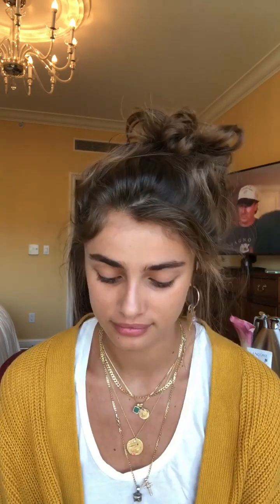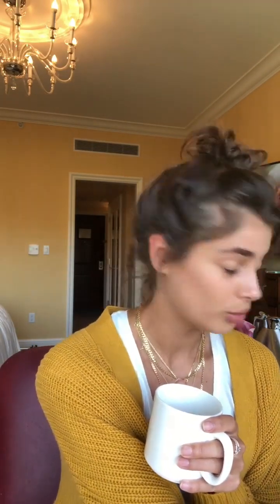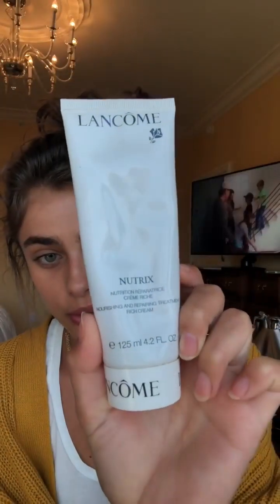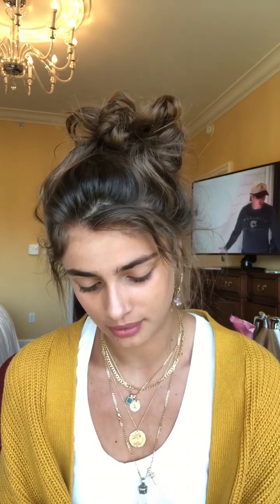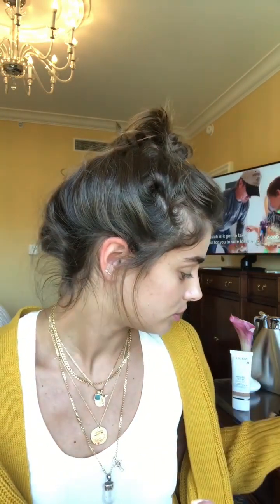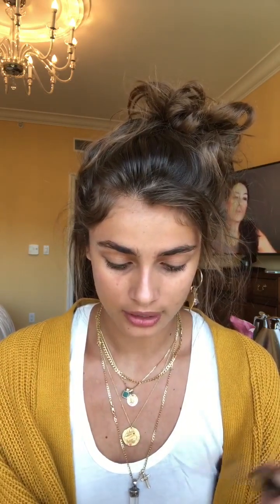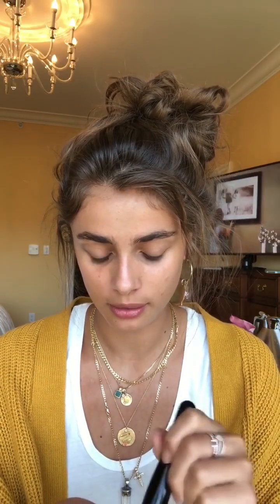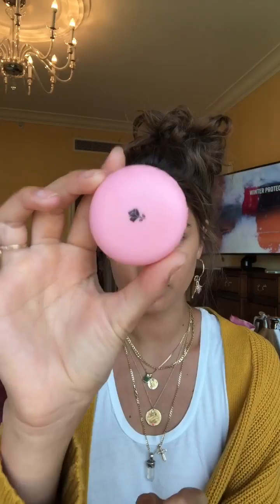Easy everyday Makeup Look makeup beautiful makeuptutorial credits:- Taylor Hill